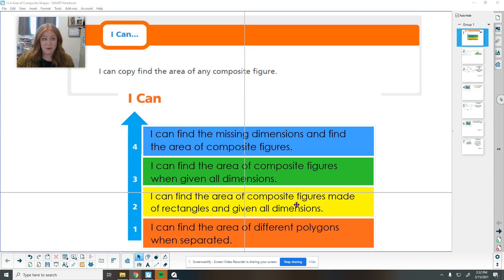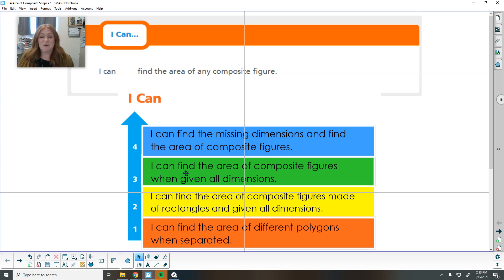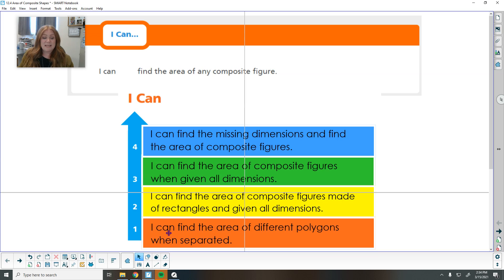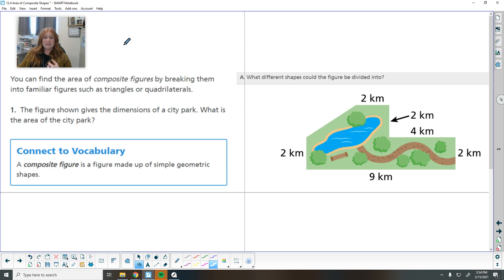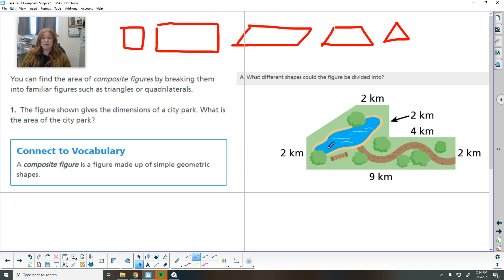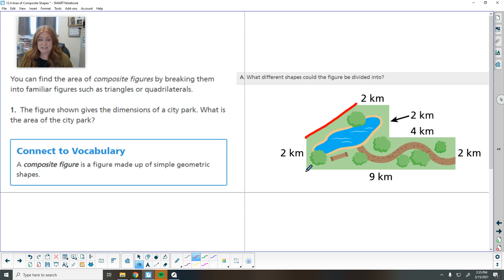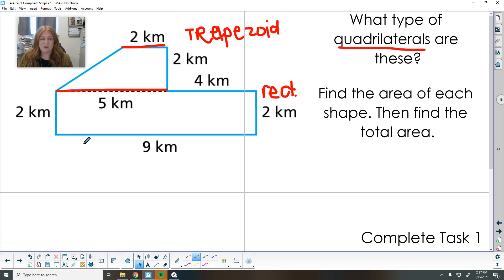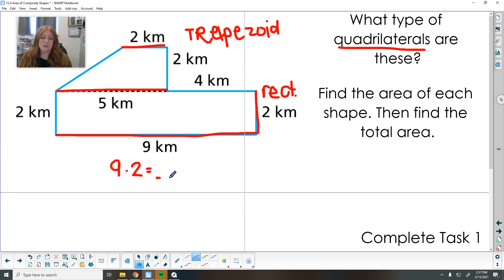Into Math 12.4 Area of Composite Figures